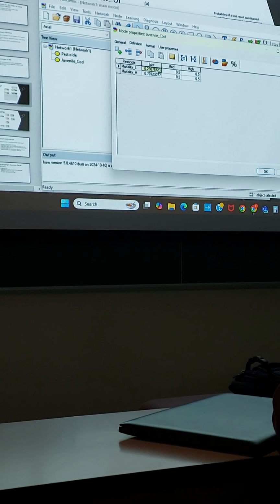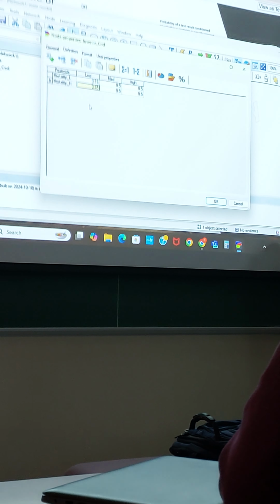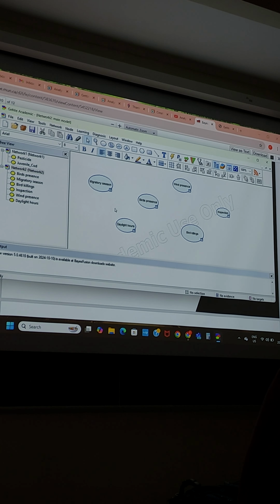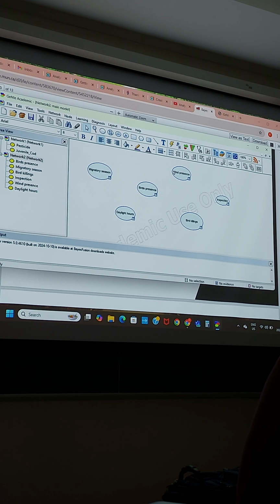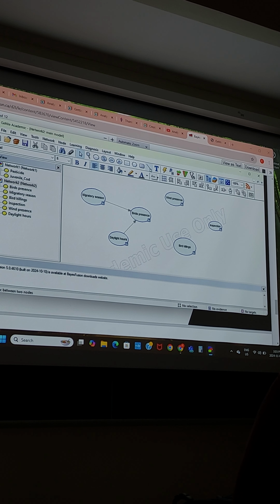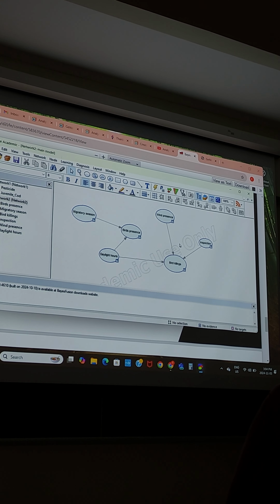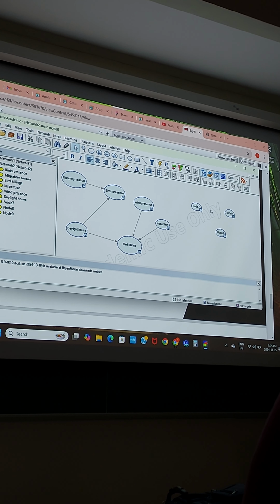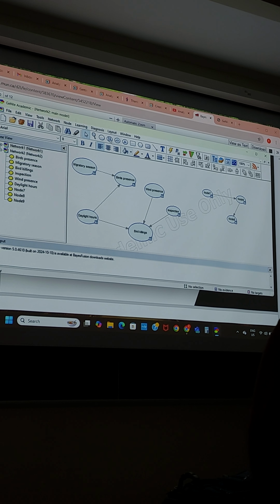7 November 2024